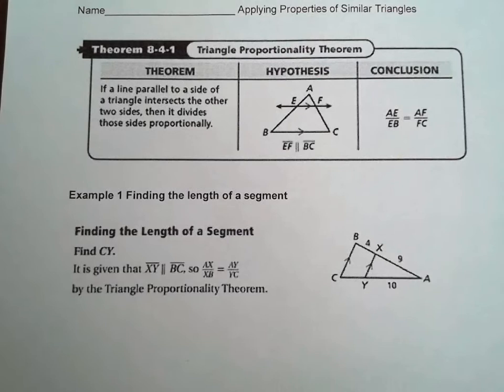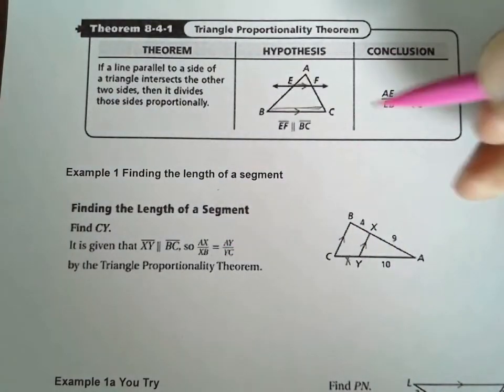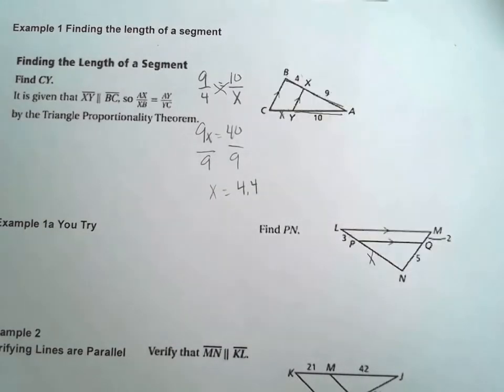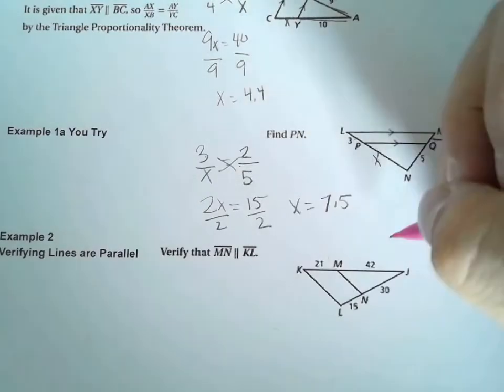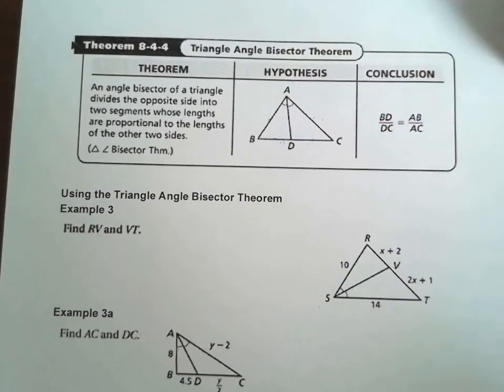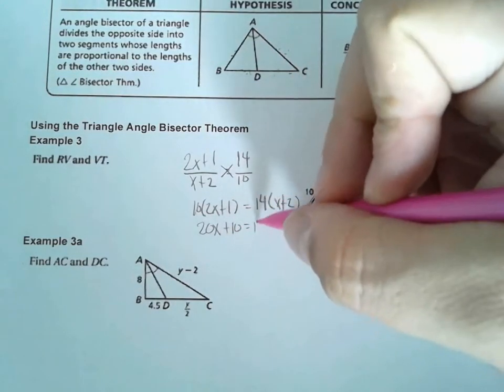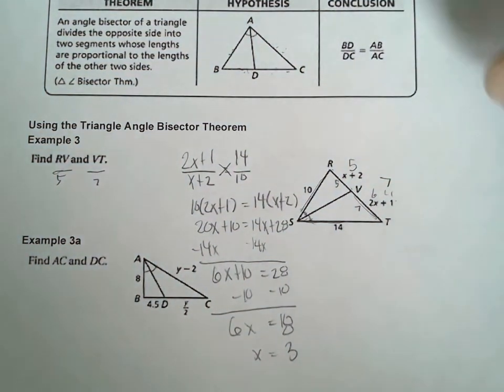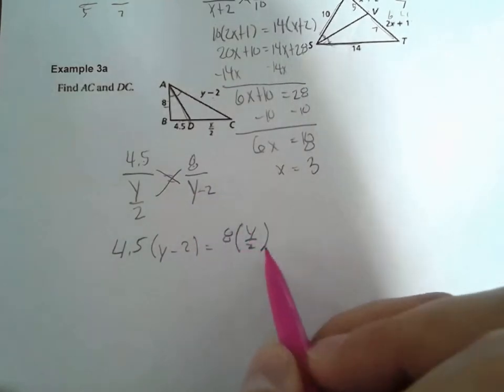Applying Properties of Similar Triangles